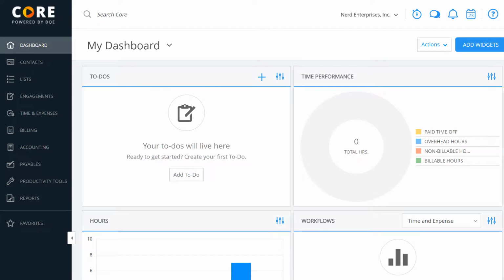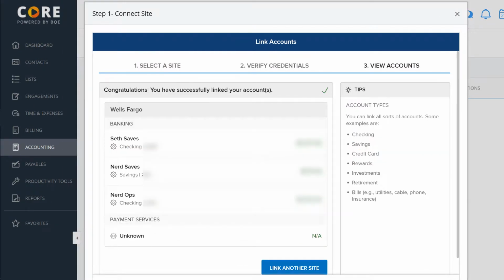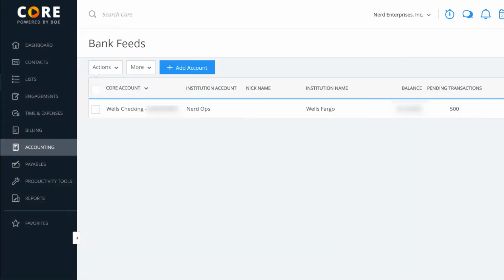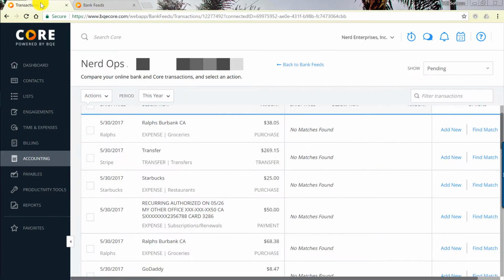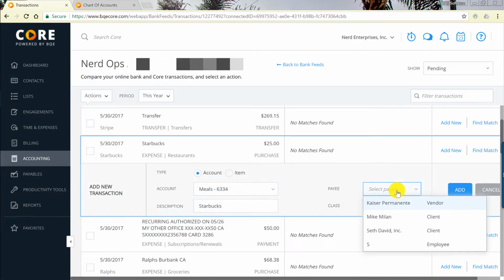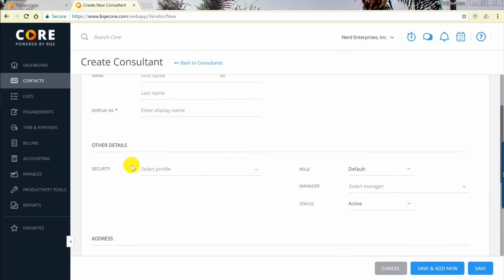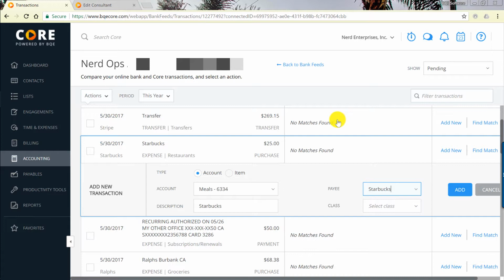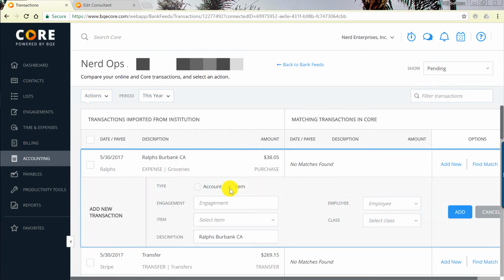How to Set Up and Use Bank Feeds in BQE Core